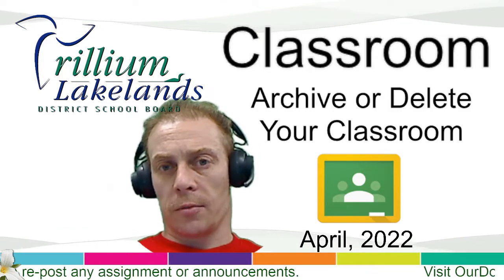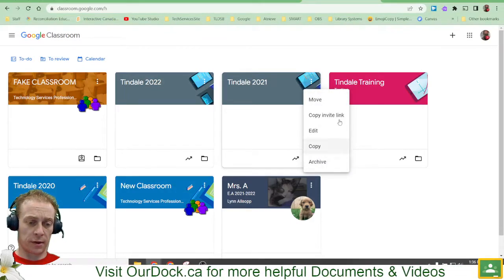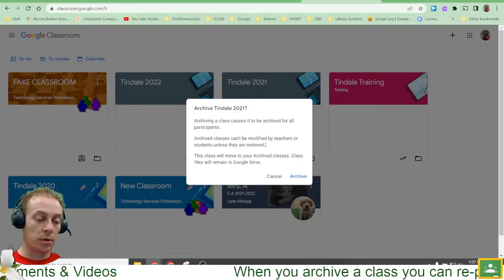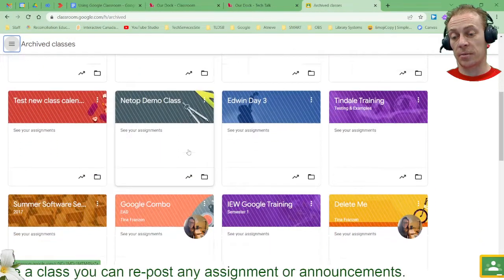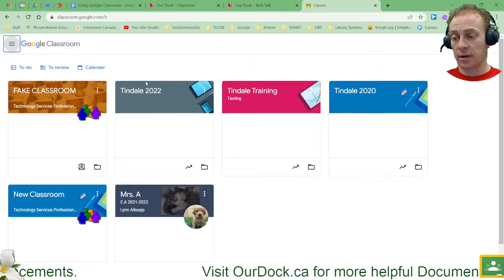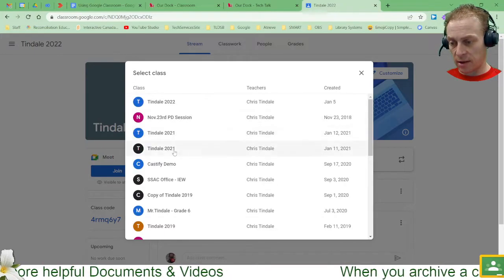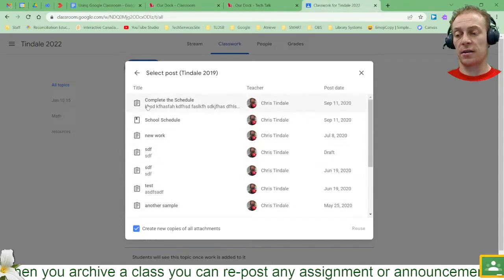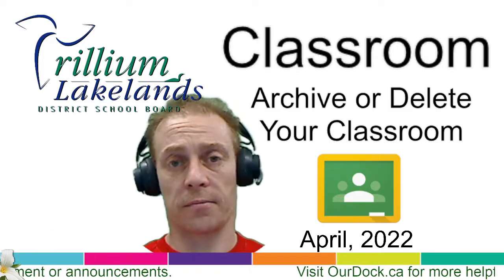Archive or Delete a Classroom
When you’re done teaching a class, you can archive it. When a class is archived, it’s archived for all students and teachers in the class. If you don’t archive a class, students and teachers in the class continue to see it on their Classes page.